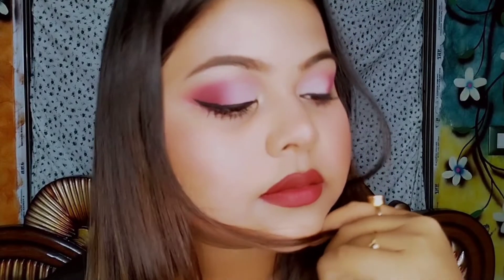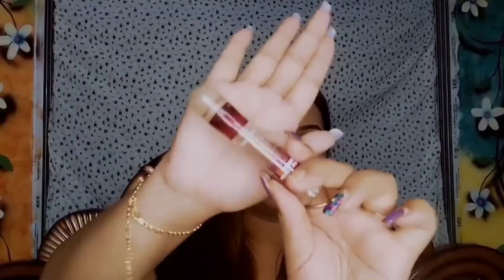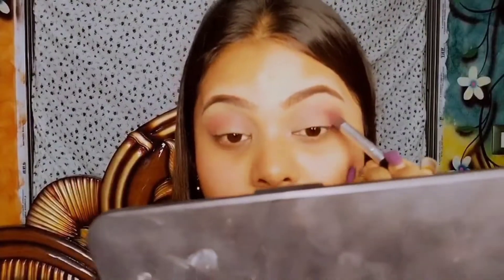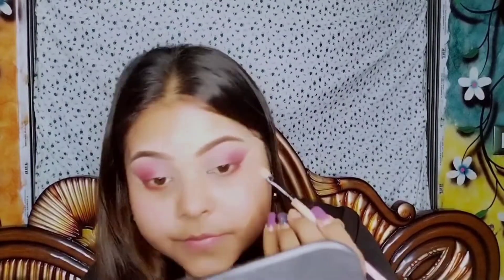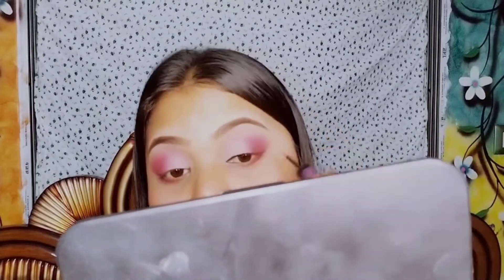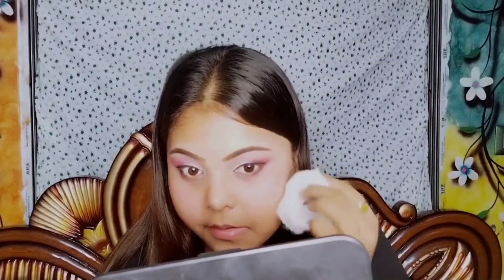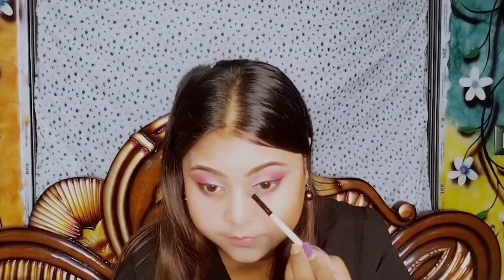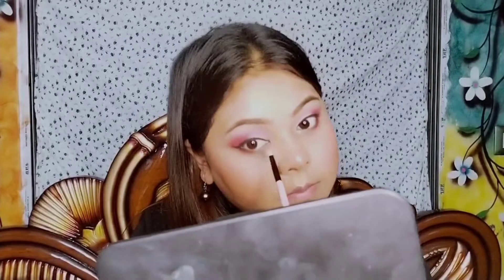Party Makeup Tutorial || Step by Step soft glam party makeup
Hi guys...!
Welcome back to my chanel💕
Today I have created a party makeup look with bold brown lips which you can wear in any party , specially in night parties for sure..!
Products I use in this video are -
Toner - Boutique (bio cucumber toner)
Moisturizer - Lotus White Glow
Concealer - Maybelline
Eyeshadow palette - Jacklin hill (2nd copy)
Eye liner - SQ (stay quirky)
Kajal - l'oreal paris gel kajal
Foundation - Maybelline fit me
Contour - Sugar Cosmetics
Banana Powder - Revolution
Blush - l'oreal paris
Highlighter - wet N wild
Lipstick - colorbar
Makeup Fixer - Swiss Beauty

                     -Ankita Halder💞